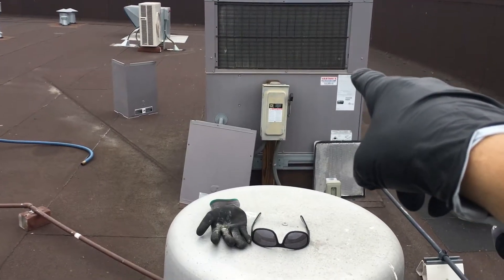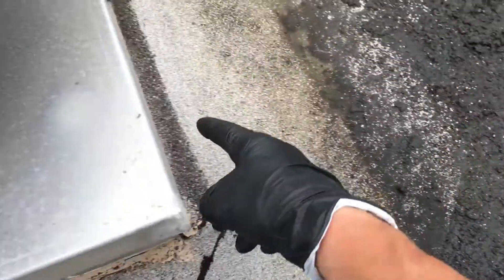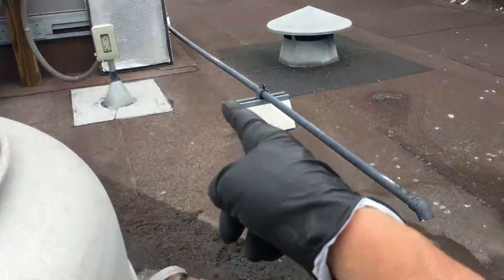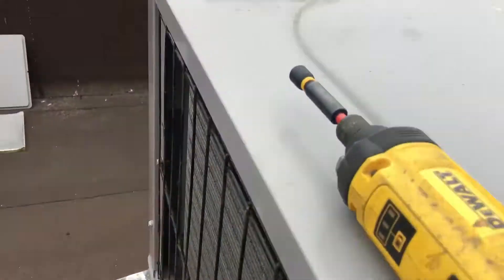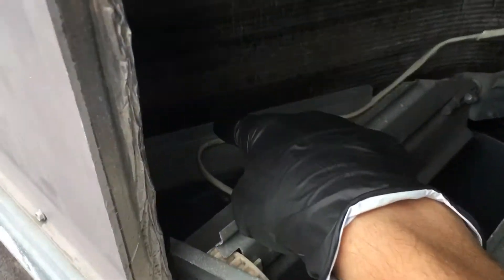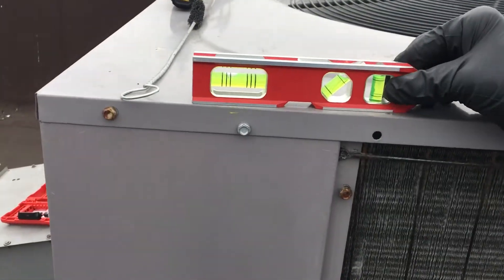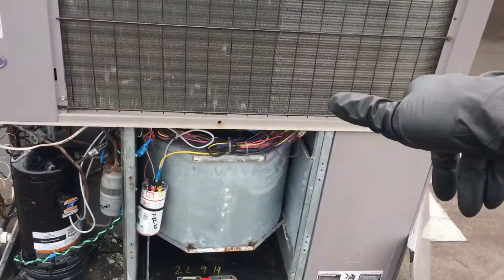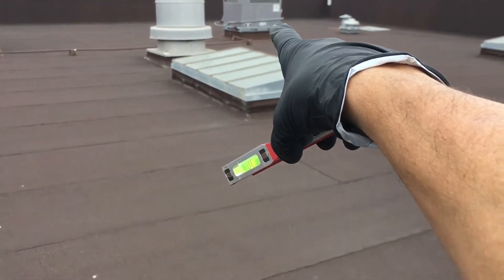Condensate drain on roof causing leak, condenser units drain pitched uphill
The rooftop package units were installed pitched quite a bit in the opposite direction of their condensate drain,    They also dumped the condensate water right onto the rooftop we’re gathered into a small pond attracting dust and eventually leaking through the roof causing wood rot mold to develop under the roof that you’ll see in another video.